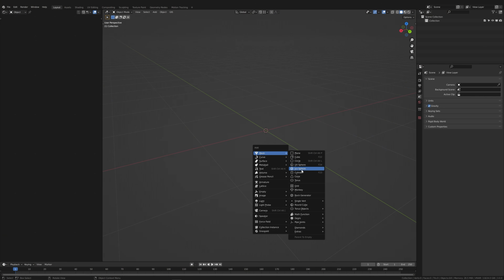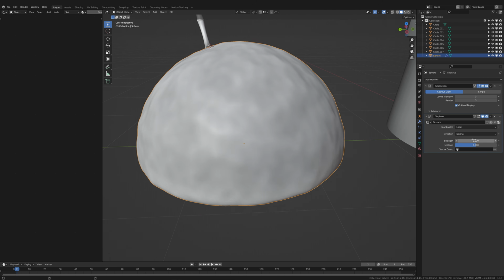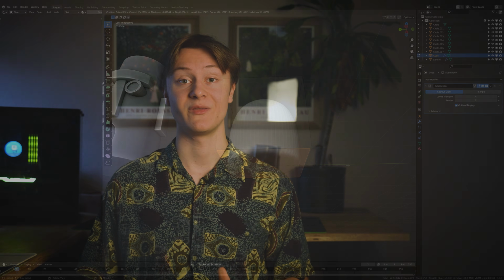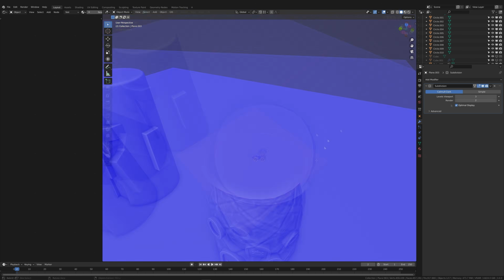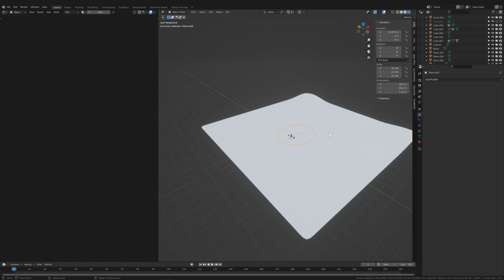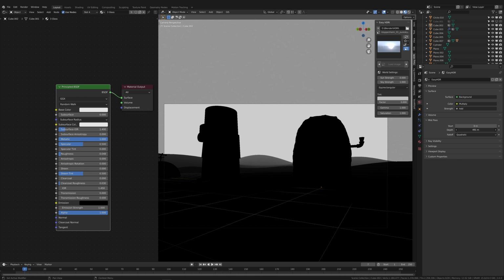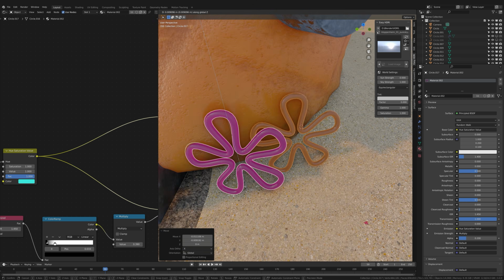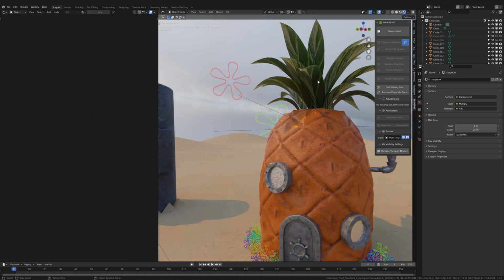SpongeBob's house but RTX is on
In this video I made a realistic animation of Bikini Bottom!

00:00 Intro
00:10 Day 1
01:20 Day 2
02:01 Day 3
02:47 Day 4
03:20 Day 5
03:54 Outro